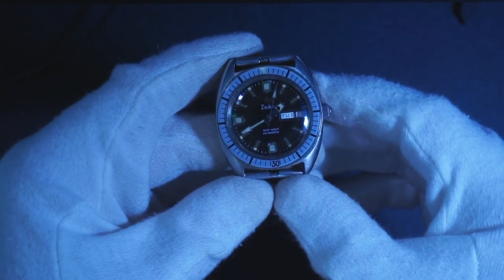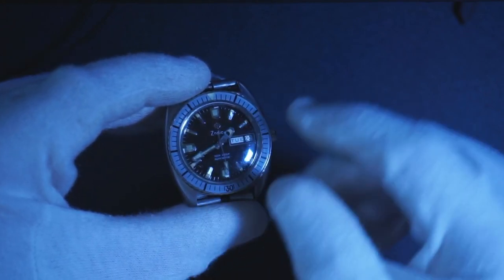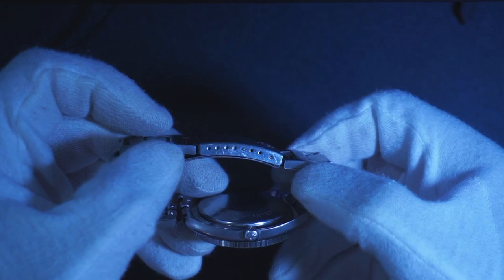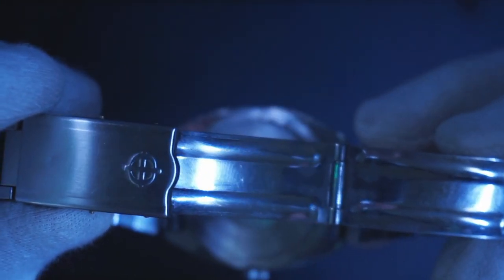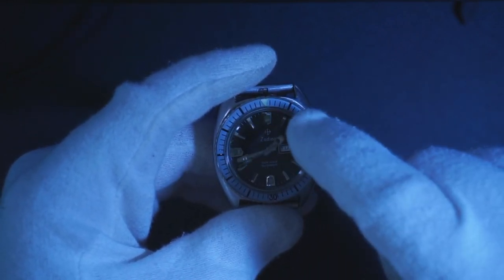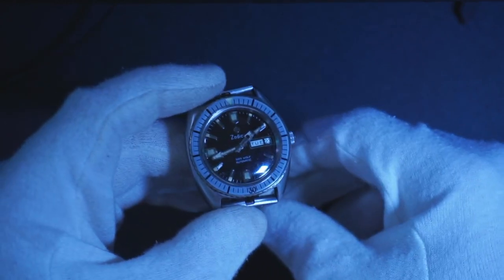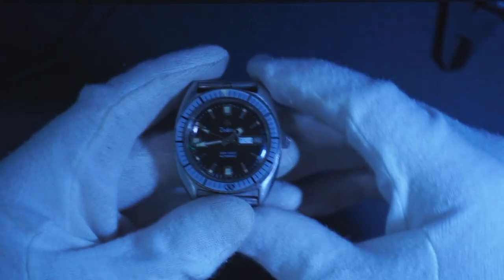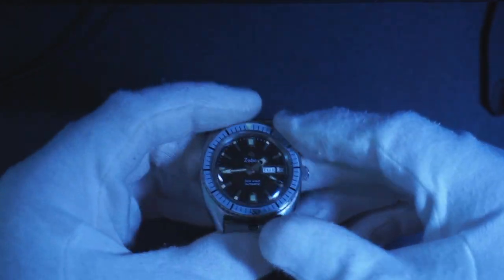Vintage Zodiac Sea Wolf Dive watch from the 1950s 1960s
I said 20ATM = 20 meters. That is false.

20ATM = 200meters.

Beautiful Vintage dive watch needed a video. I did not see many online for this particular model so here is mine!